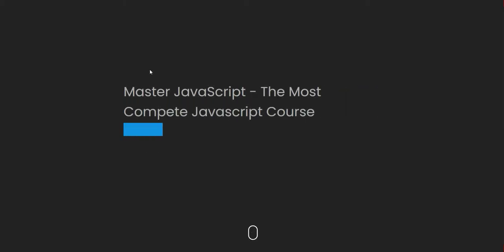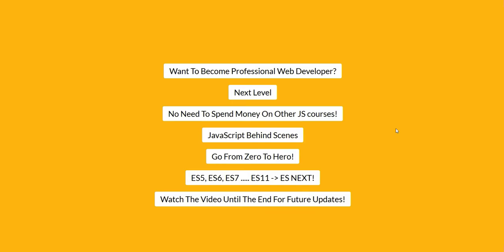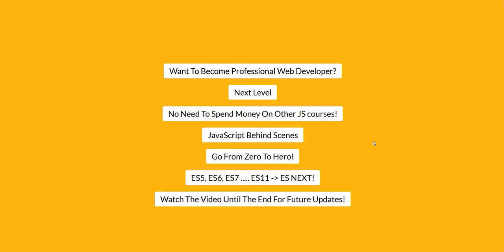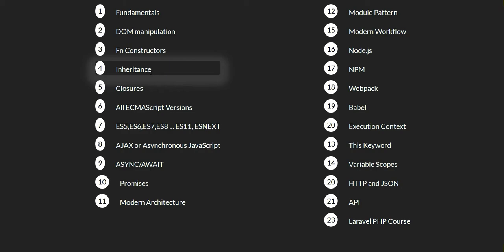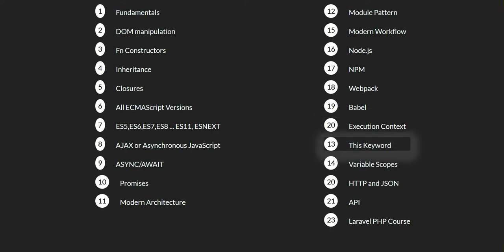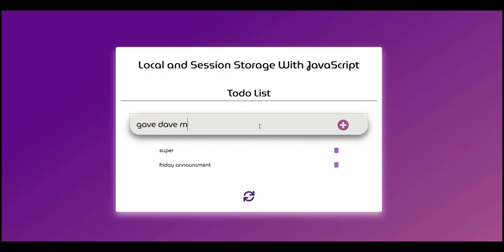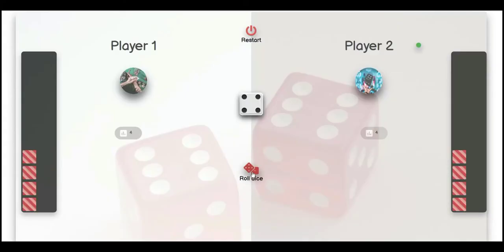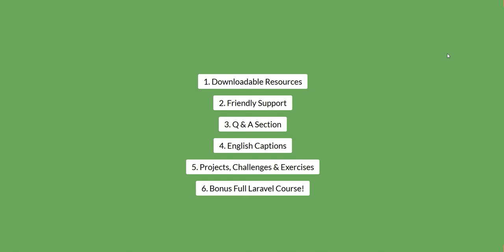Master JavaScript - The Most Compete JavaScript Course 2020. Learn ES5,ES6,ES7,ES8,ES9,ES10,ES11...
Get the most complete JavaScript course build real-world apps like burny, run to 100 and real API plus lot of challenges.

You will learn:
1. DOM manipulation
2. JavaScript Fundamentals
3. Arrays, Functions, Classes
4. ES5,ES6,ES7,ES8,ES9,ES10,ES11,
5. Webpack
6.Babel
7.NodeJs and NPM